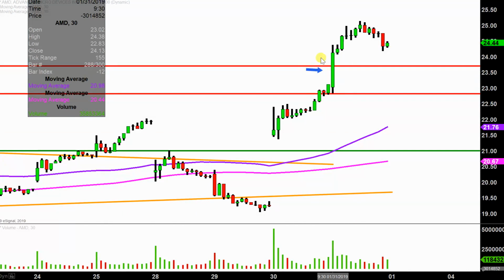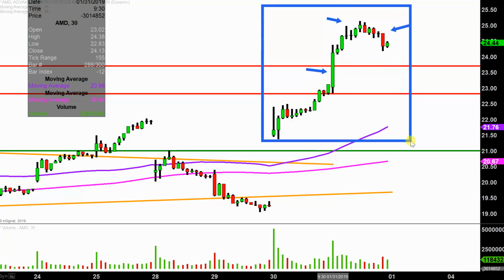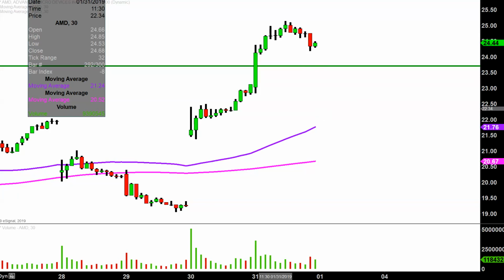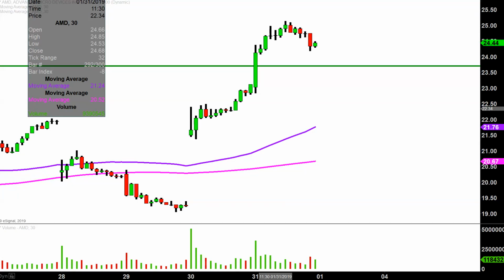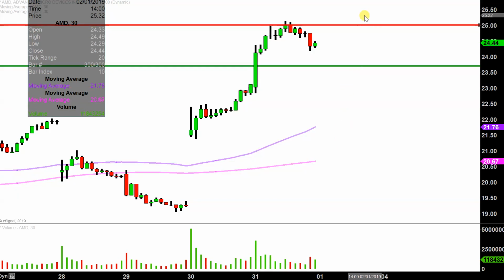Advanced Micro Devices, Inc. - AMD Stock Chart Technical Analysis for 01-31-2019